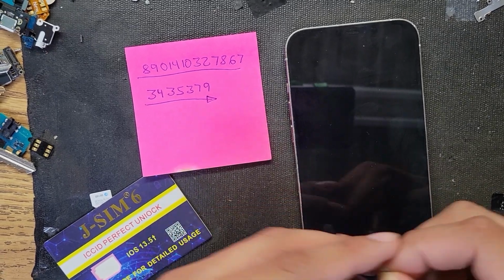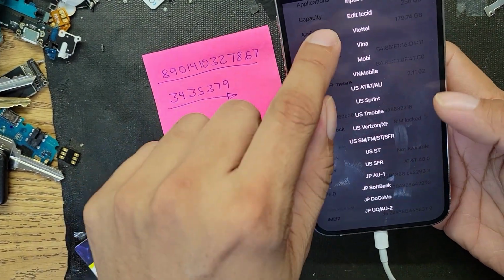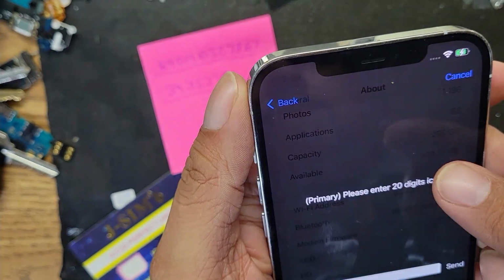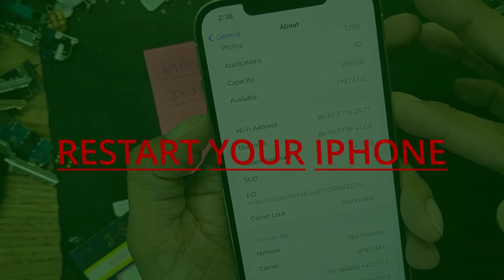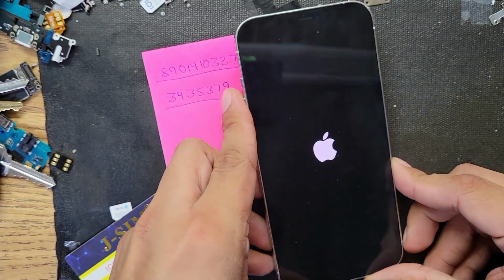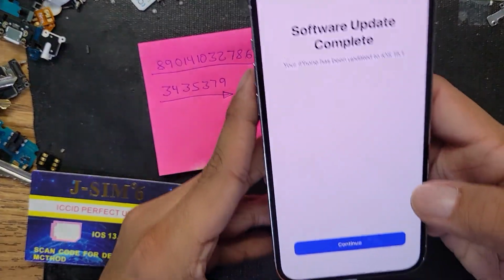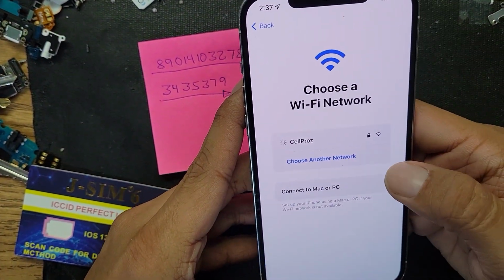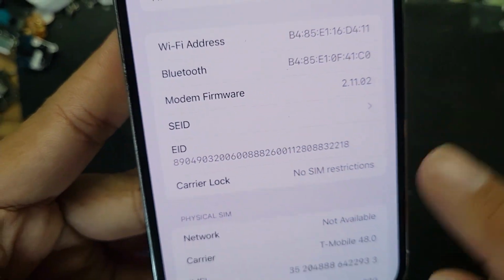How To Unlock Any iphone In A Few Minutes - 2021 - 7/8/X/XS/XR/11/12/13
we start accepting accepting mail in repairs.